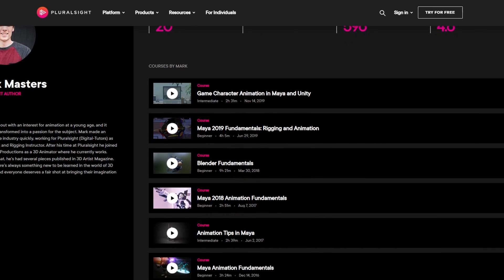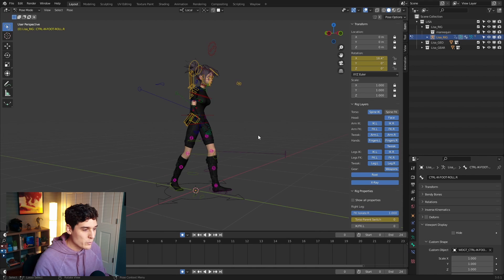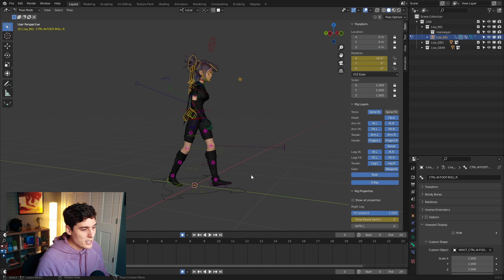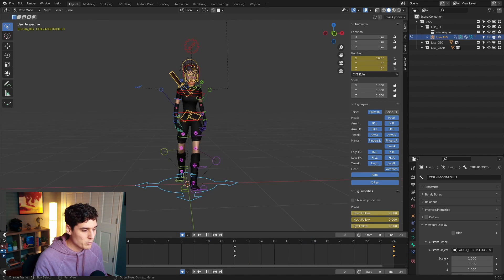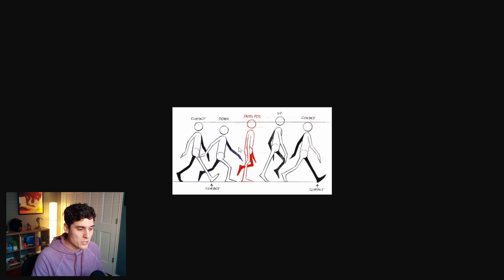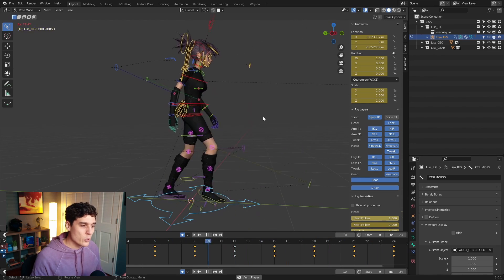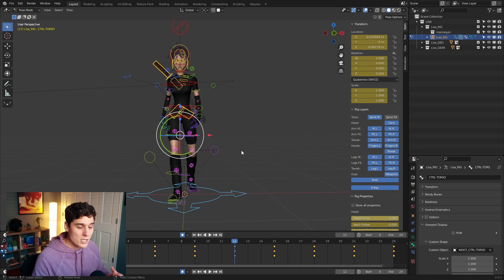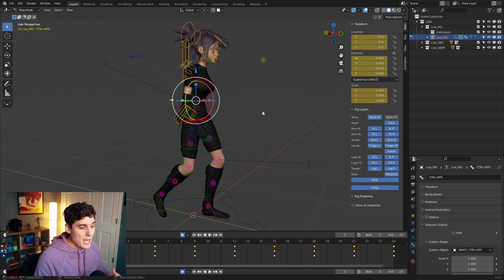How To Create Walk Cycles in Blender - The Fastest Method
Animate a walk cycle in 5 minutes! In this video, I go over how you can use Blender's mirror pose tool to very quickly create a walk cycle. We take a single contact pose and use that to create the entire walk cycle. I've always found it important to utilize the tools within a software to help you achieve the animations you want in a much faster amount of time. The mirror pose tool helps you do just that!

Chapters:

0:00 Intro
1:03 Mirroring the Contact Pose
3:17 Creating the Down Position
4:53 Creating the Passing Position
5:31 Creating the Up Position
6:23 Using Mirror Pose to Finish the Cycle
8:20 Outro